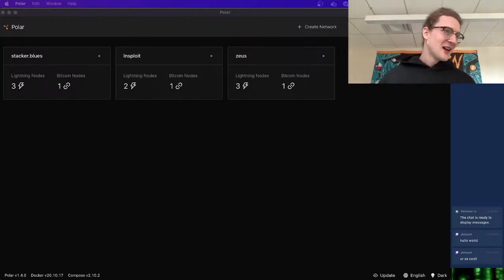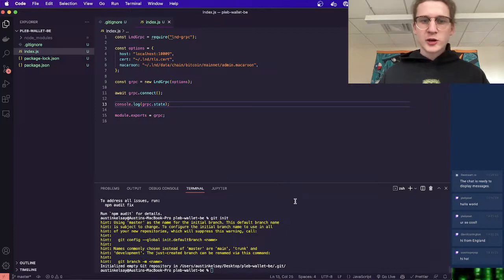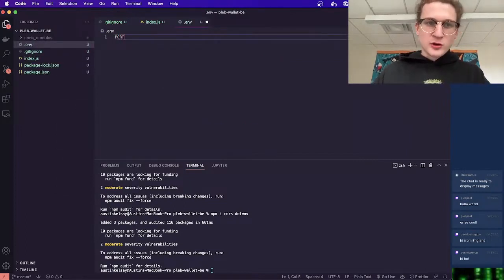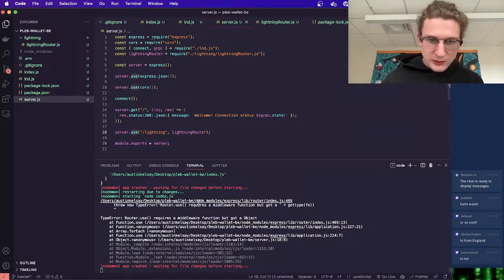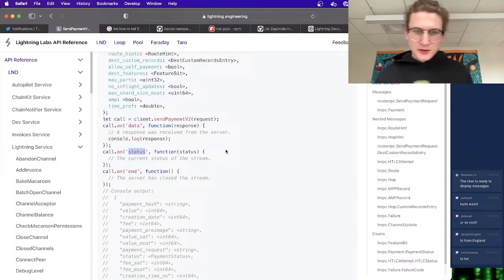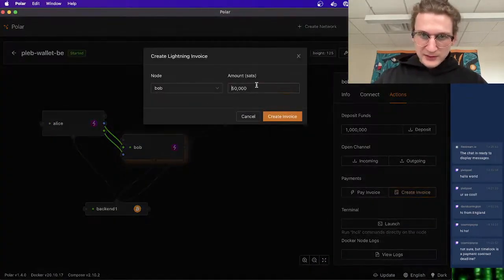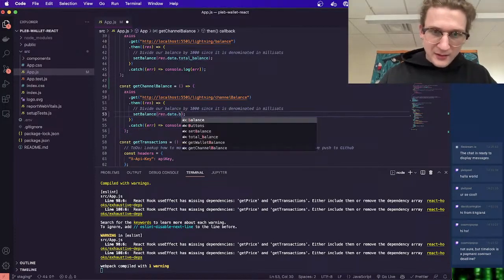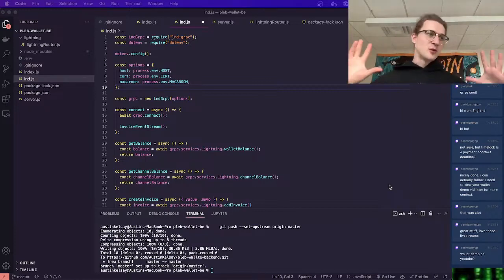Live Hack: Building a Lightning Wallet API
Join PlebDevs on discord 🤝